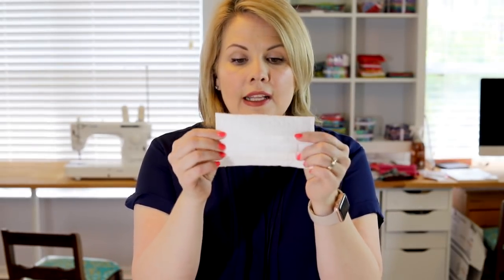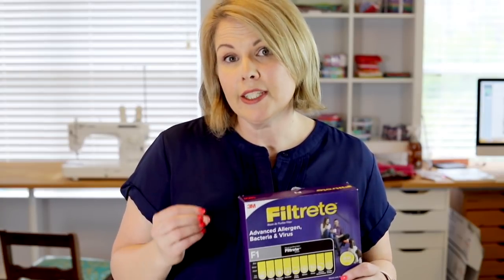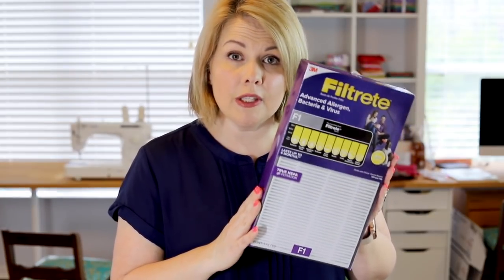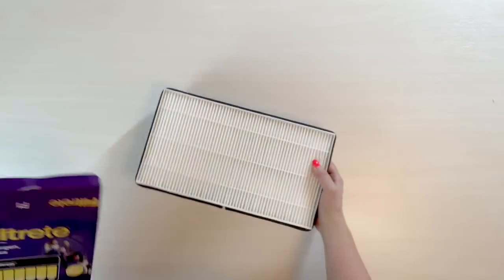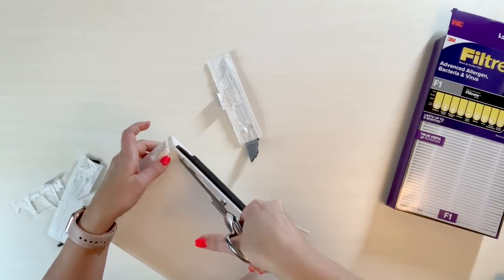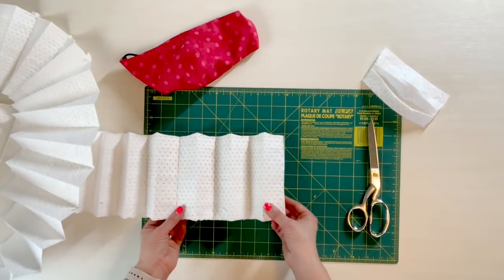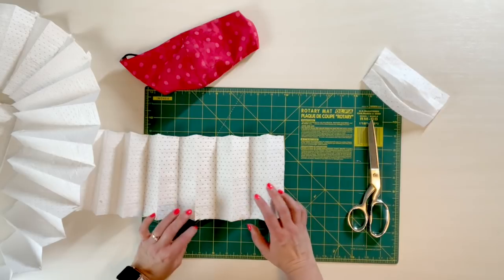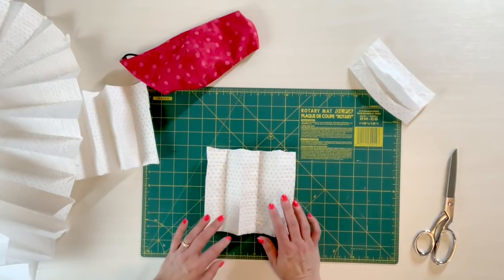DIY Face Mask Filter with HEPA Fabric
I have been inundated with emails from people telling how terrible this video is and why I should take it down. I did take it down and then I got just as many emails from people asking me to put it back up. I can no longer answer emails about whether or not the tutorial in this video is good. My research is below - it’s up to you to decide what you will do.

According to an article in the NY Times, scientists have been testing different materials for making face mask filters:

"Scientists around the country have taken it upon themselves to identify everyday materials that do a better job of filtering microscopic particles. In recent tests, HEPA furnace filters scored well, as did vacuum cleaner bags, layers of 600-count pillowcases and fabric similar to flannel pajamas. Stacked coffee filters had medium scores. Scarves and bandanna material had the lowest scores, but still captured a small percentage of particles." (Source of the NY Times article

Other things to keep in mind:

- I don’t know whether or not these filters are effective. We had a need for something like this,  materials are scarce, and I did my best to meet our needs.

- I do not believe they are harmful. I checked with the manufacturer of Filtrete air filters, and these do not contain fiberglass (see the entire response below). But I do not know about other brands or types of HEPA filters.

- There are probably better options, but it’s hard to find a lot of materials right now that might work. I made do with what was available to me.

So please take this video with a grain of salt. Use your best judgement. If you feel it would work for you - great. If not, that’s fine too. :)

I emailed Filtrete to see if their filters contain fiberglass, and here is the answer I got:

“Our filters are made from Polypropylene plastic fibers and strands, adhesive, paperboard, and for some filters, metal wire. There is no Fiberglass in our Filters. However, our Filtrete brand products are designed to be used in your home and your HVAC systems. The filter media in a Filtrete brand filter performs very differently than an approved N95 respirator or mask. It cannot achieve the fit or performance of a mask or N95 respirator and modifying the furnace filter may damage the material. 3M does not recommend or support the use of a Filtrete brand filter to make a mask or respirator.”

Based on this, I hope you find a solution that works for you and your family.

Here is more information about this in a blog post:
Here are my recommendations for face mask patterns, including the Olson Mask Pattern

Because uninformed individuals keep telling us that these filters contain fiberglass - something I already researched - I am disabling comments.